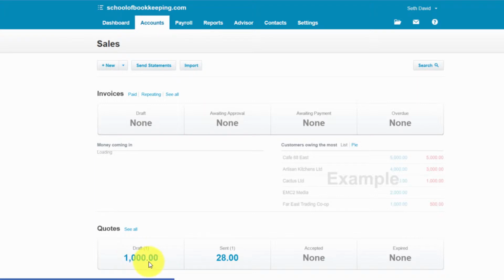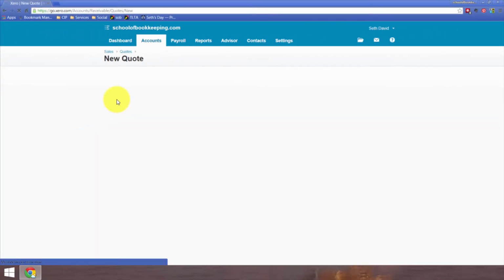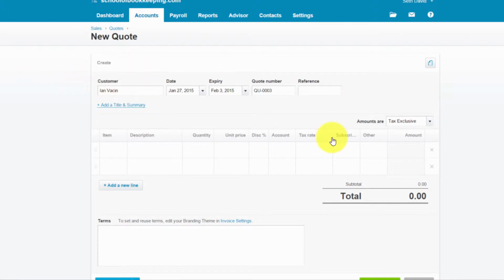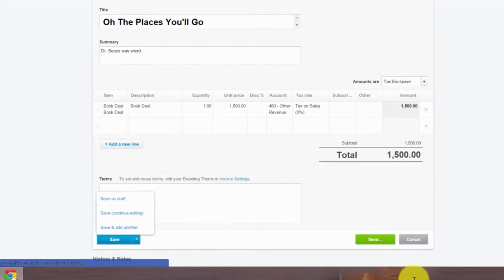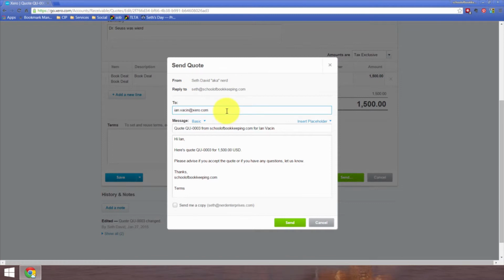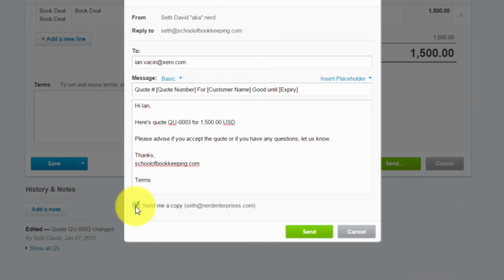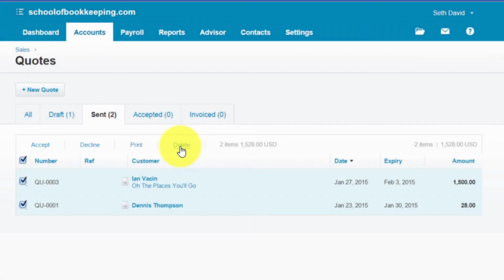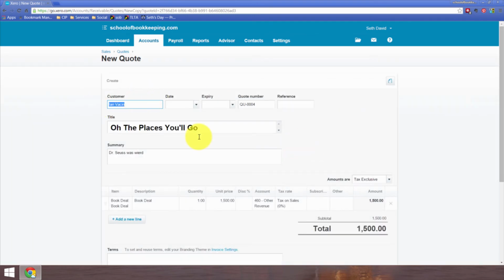Xero Adds Quotes to